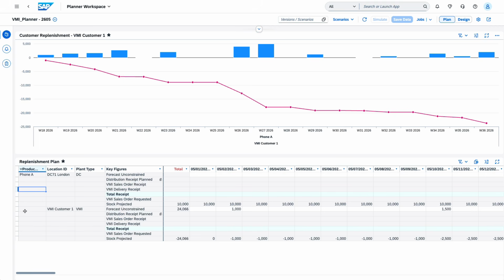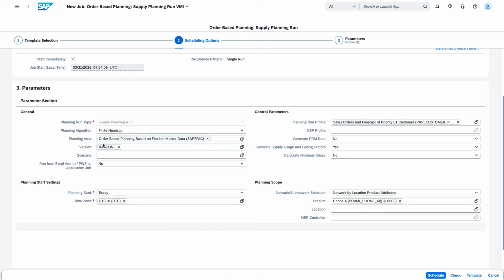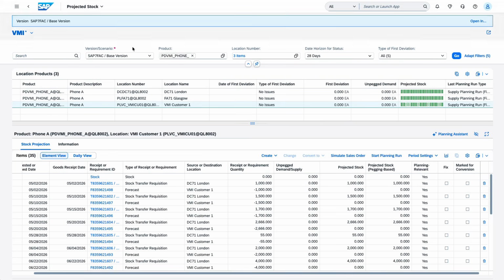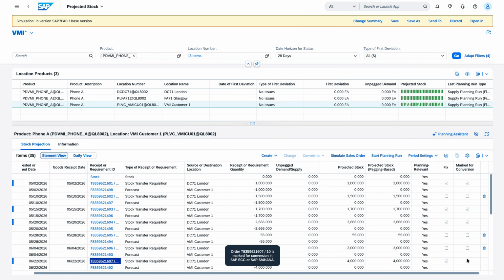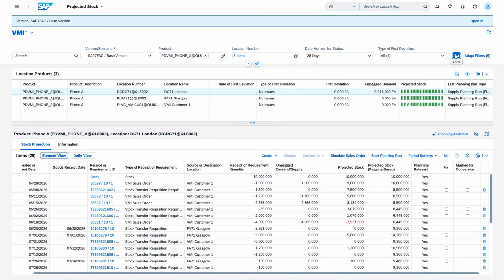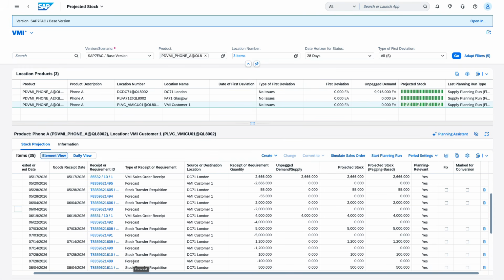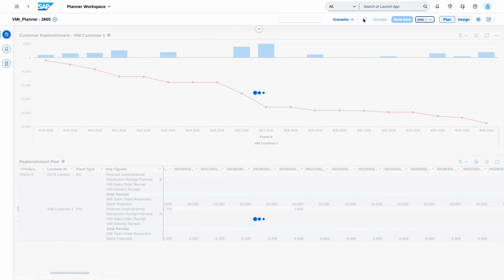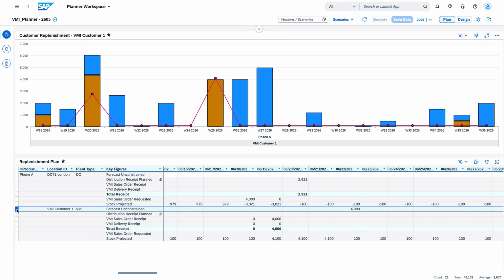Vendor-Managed Inventory in SAP IBP | 2605 Release Highlight & Demo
See how Vendor-Managed Inventory (VMI) in SAP Integrated Business Planning (SAP IBP) helps vendors plan, replenish, and manage inventory at customer locations, with automated execution into SAP S/4HANA for a more connected replenishment flow.

In this release highlight and demo, the VMI process starts by planning replenishment for customer locations identified by the new VMI plant type. Vendors can receive forecasts and enter demand directly at customer locations, giving planning full visibility into replenishment requirements. When you run supply planning, SAP IBP evaluates demand at VMI customer locations and automatically creates stock transfer requisitions (STRs) based on transportation lanes between customer locations and vendor distribution centers.

A key step is reviewing STRs for execution. The Projected Stock app includes a new conversion indicator so planners can review and mark STRs for conversion into VMI sales orders. Once marked, orders are locked and ready for execution handoff. With real-time integration, marked STRs are picked up automatically and corresponding VMI sales orders are created in SAP S/4HANA, reducing manual order entry.

You also get stronger end-to-end visibility in planning. VMI-specific key figures show sales order receipts and delivery receipts directly in planning views. As outbound deliveries are created and goods issue is posted in SAP S/4HANA, updates flow back to SAP IBP through real-time integration so planners can track progress from forecast to delivery in one synchronized view.

Chapters
00:00 - VMI in SAP IBP 2605 overview
00:23 - Plan replenishment with the VMI plant type in Planner Workspace
00:53 - Run supply planning and generate STRs from transportation lanes
01:15 - Review STRs in Projected Stock and use the Conversion Indicator
01:42 - Mark STRs for conversion and trigger RTI to SAP S/4HANA
02:14 - See VMI sales order impact across vendor and customer nodes
02:44 - Delivery creation in SAP S/4HANA and real-time updates back to SAP IBP
03:12 - VMI key figures in Planner Workspace and wrap-up

• Additional information about the release can be found in the What’s New section of the Help Portal

About SAP:
As a global leader in enterprise applications and business AI, SAP stands at the nexus of business and technology. For over 50 years, organizations have trusted SAP to bring out their best by uniting business-critical operations spanning finance, procurement, HR, supply chain, and customer experience.